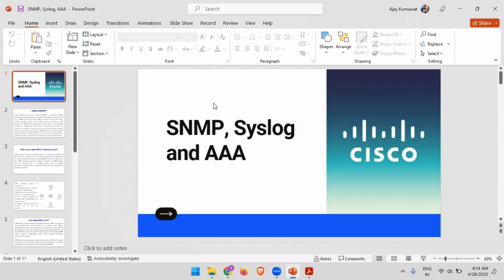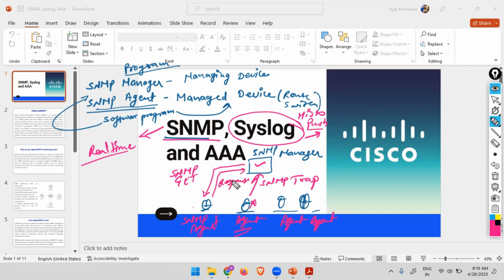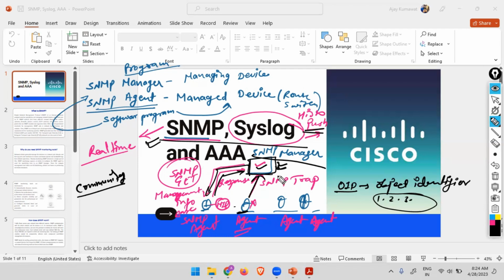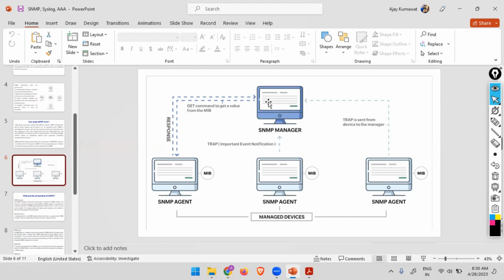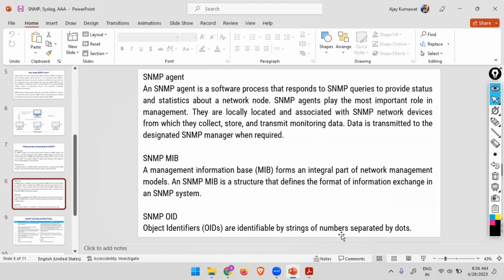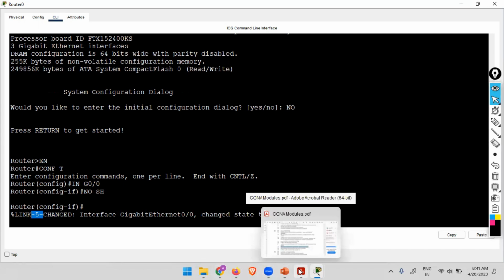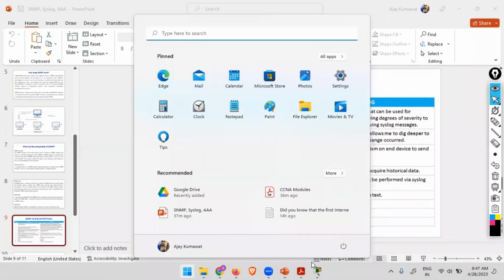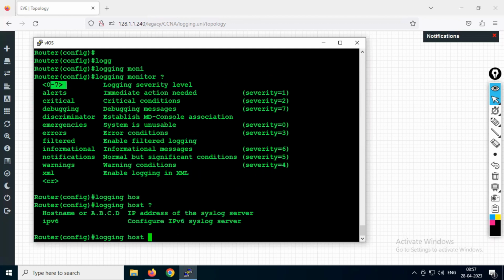63. SNMP and Syslog | CCNA 200-301 v1.1 | New CCNA Full Course | Ajay Kumawat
Welcome to another essential video in our CCNA 200-301 v1.1 series! In this episode, we delve into SNMP (Simple Network Management Protocol) and Syslog, two critical tools for network management and monitoring. SNMP allows you to collect and organize information about managed devices on IP networks, while Syslog is used for logging system messages and alerts. We will cover how SNMP and Syslog work, their configuration steps, and practical applications to enhance your network's efficiency and security. By the end of this video, you'll have a solid understanding of how to implement and manage SNMP and Syslog in your network environment.